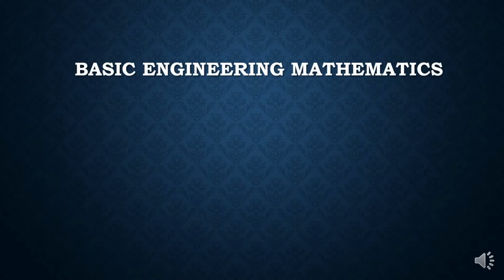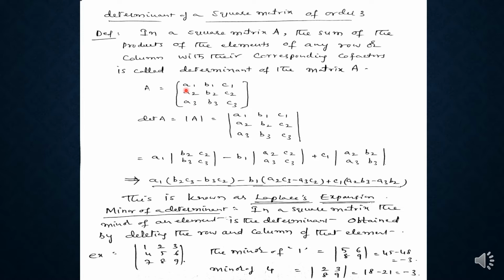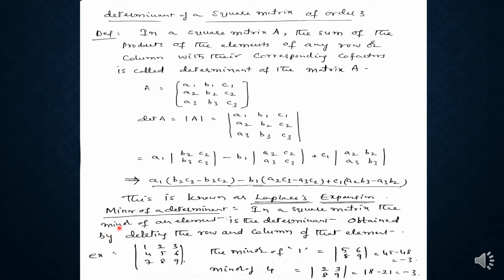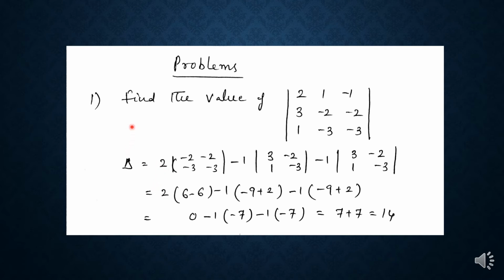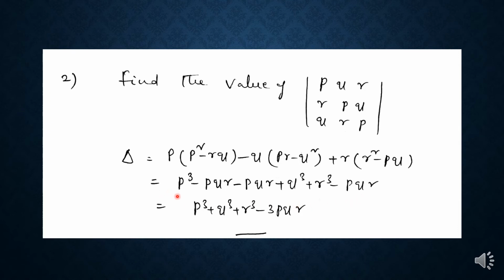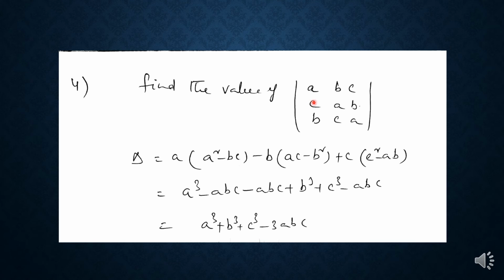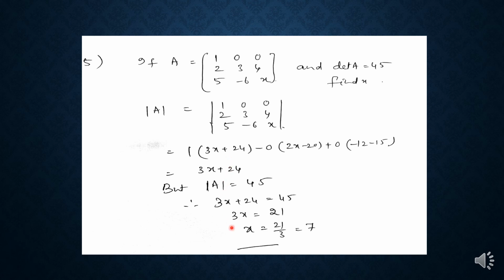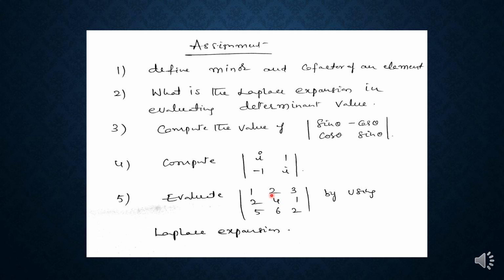DETERMINANTS-CLASS-07-(BASIC ENGINEERING MATHEMATICS)-I-SEM-(GILT)